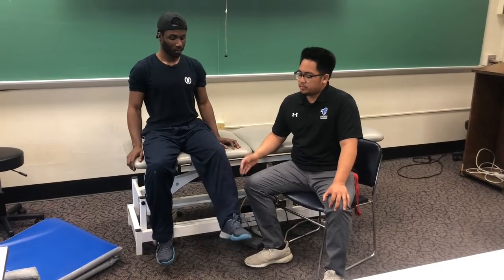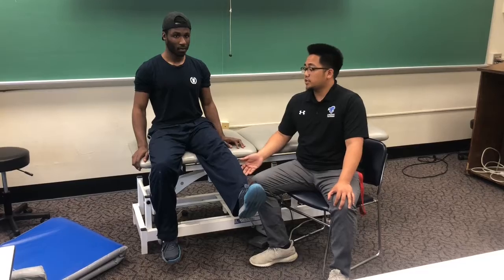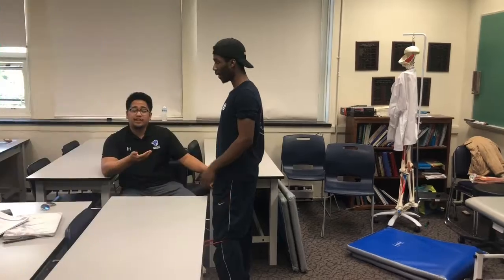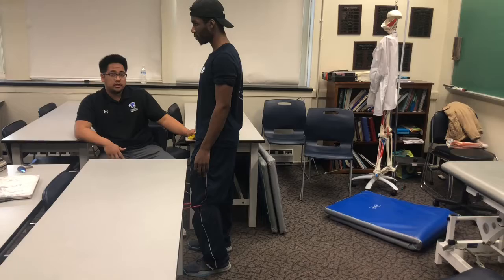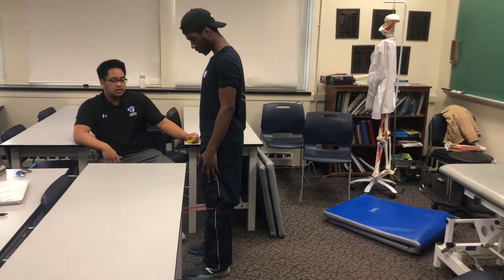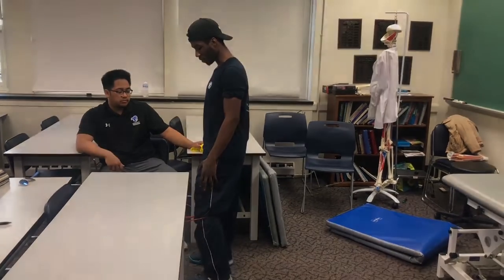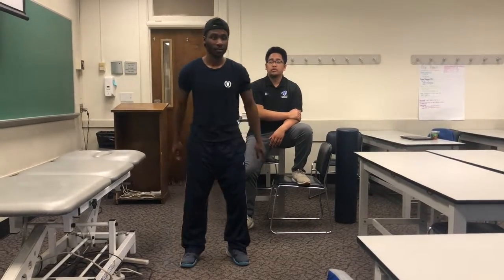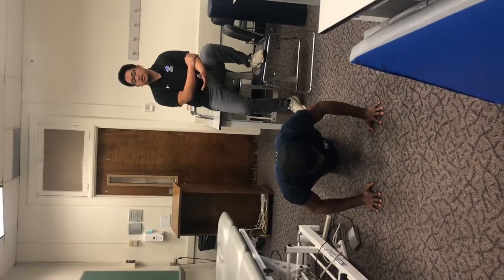Group 8 : Knee Extension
Knee Extension strengthening exercises

Muscles involved: the quadriceps muscle group (vastus lateralis, vastus intermedius, vastus medialis, & vastus obliquus)

Isotonic (open kinetic chain) exercise : long arc quad sets
- the quads contract CONCENTRICALLY as the patient extends his knee away from the table
- the quads contract ECCENTRICALLY as the patient brings his knee back into a neutral flexed position

Isometric exercise: quad sets (in long sitting position)

Isotonic (closed kinetic chain) exercise : terminal knee extensions w/ resistance band

Functional exercise : burpees
* Knee extension occurs when the patient moves into the push-up position, and again when the patient jumps and lands